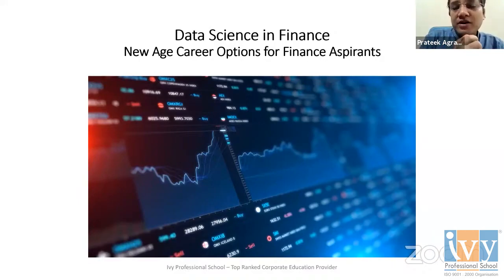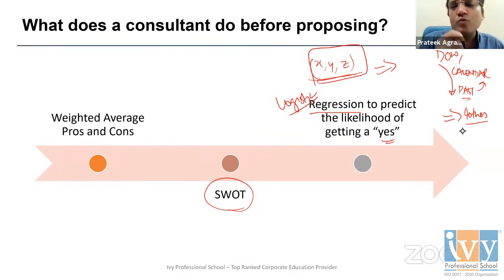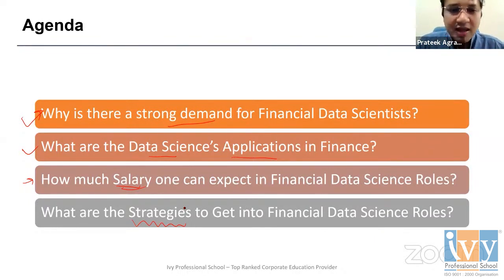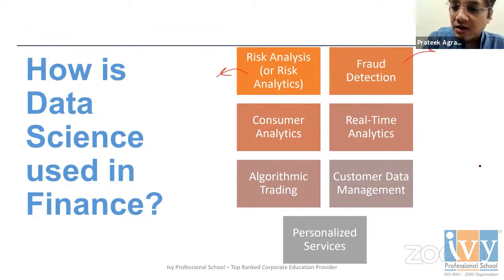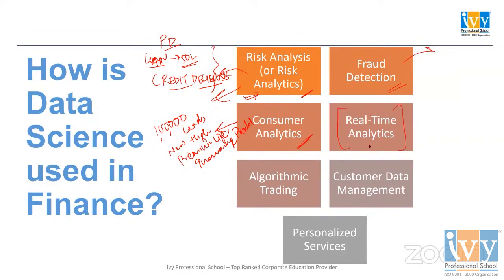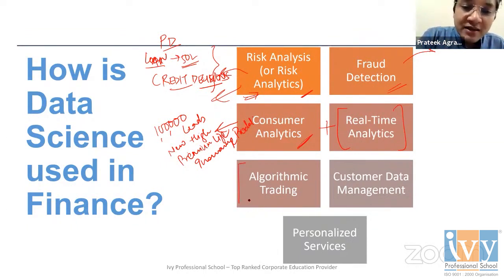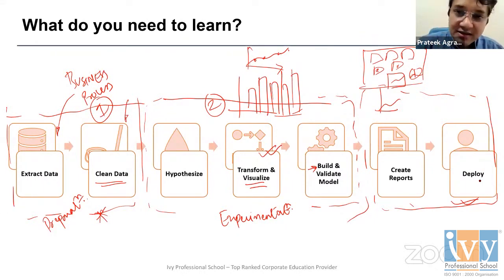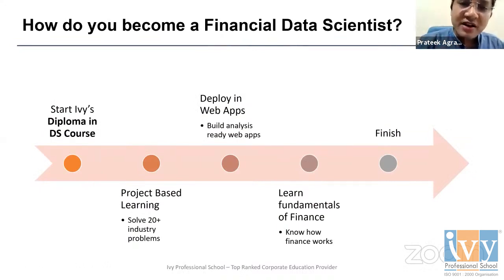Data Science Career Opportunities In Finance | Risk Analytics | Fraud Detection | Prateek Agrawal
In this Webinar, Ivy's Director Prateek Agarwal will share some insights into career opportunities for data science professionals in the finance industry. You will also be able to understand different applications of data science tools in finance.

Know, different domains in which professionals can make their career in like, Risk Analytics, Fraud Detection, Consumer Analytics, Algorithmic Trading with Data Science, Customer Data Management Personalized Services, Career in Banking and Finance institutions for data scientists, Financial planning analysis and Actuarial Science Roles.

Chapters:

0:00 Intro
0:13 Getting Started with career options in finance for Data Scientists
0: 55 Story
2:00 What does a consultant do before proposing
13:00 Ivy's collaboration with financial companies
14:15 Agenda
15:40 Why is there a strong demand for a data science professional in the finance industry?
21:15 Data Science Jobs in India
23:00 How is Data Science used in the finance industry?
25:00 What is Risk Analytics?
29:31 What is Fraud Detection?
32:10 What is Consumer Analytics?
36:00 Algorithmic Trading with Data Science.
37:45 Customer Data Management
38:45 Personalized Services
40:15 Career in Banking and Finance institutions for data scientists
41:23 Financial planning analysis
43:20 Actuarial Science Roles
43:45 Learning Curve and its job roles for data scientists
53:30 Specific Skills need in data science
55:40 How to become a financial data scientist?

Data Analytics

At Ivy Professional School, become a certified data analyst. Learn all the industry relevant tools along with hands-on practice. Along with Data Analytics with Visualization, also explore the world of Business Analytics. Get industry insights from internships that are exclusively organised by Ivy Professional School. Get complete data analytics certification along with placement assistance and resume building. Our courses are designed to caters to all types of students and working professionals. We offer online live classes along with extra doubt clearing sessions.

Tools taught:

SQL
R
Python
Tableau
Excel
VBA
TensorFlow

Why Choose Ivy?

Ivy Professional School is among the top data science institutes in this country. We have our centres in Kolkata, Delhi, Bangalore, and Pune. Our courses are designed in such a way that it caters to all types of students. If you are a working professional, or have your other commitments, you can still enrol for this program. We offer online live classes along with extra doubt clearing sessions.